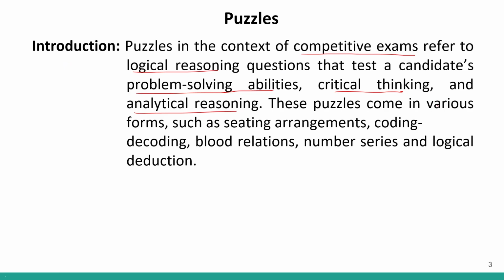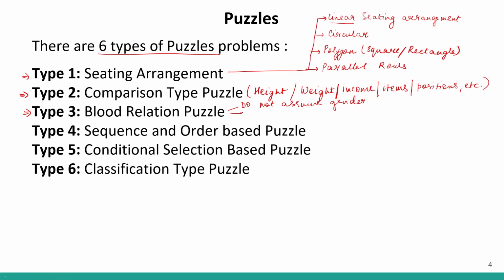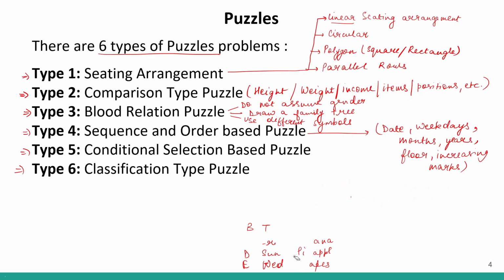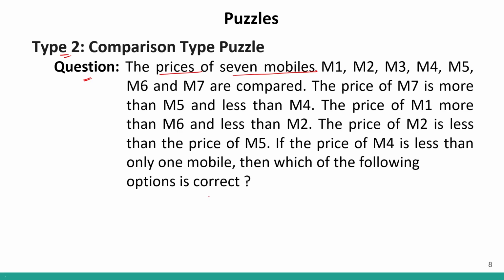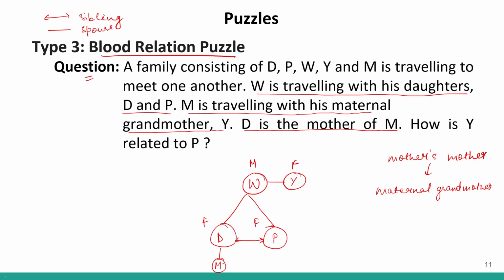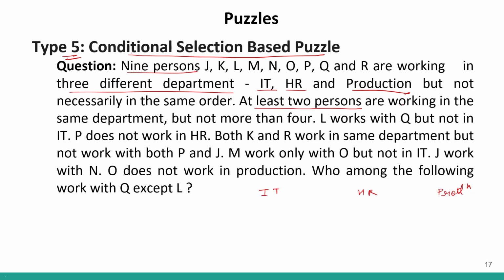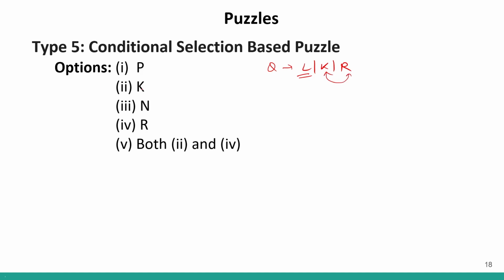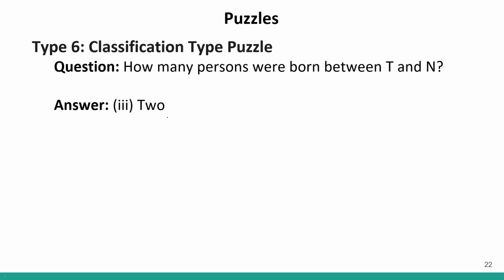Introduction to Puzzle Types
In this video we have studied  puzzles in which we focus on arranging letters in a specific order based on patterns or rules. Also explained the 6 types (Seating Arrangement, Comparison Type Puzzle, Blood Relation Puzzle, Sequence and Order based Puzzle, Conditional Selection Based Puzzle, Classification Type Puzzle)  of puzzles asked in exams with examples.

📡 Key Features:
Syllabus-focused Content